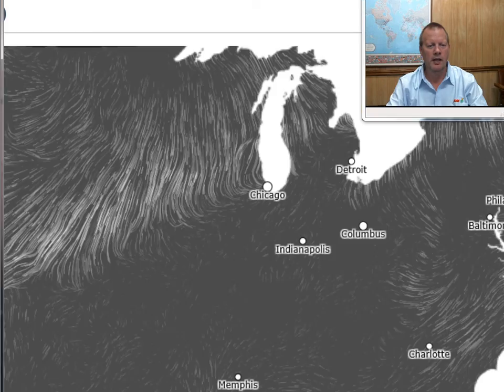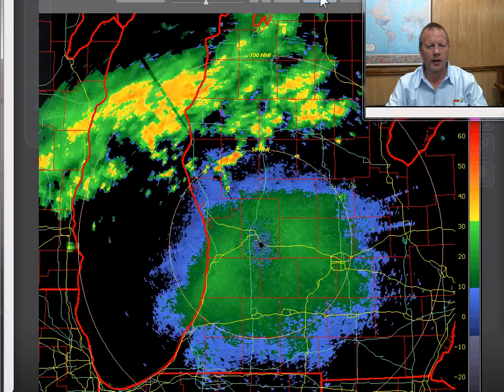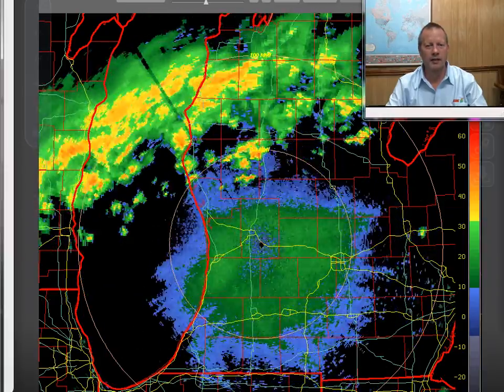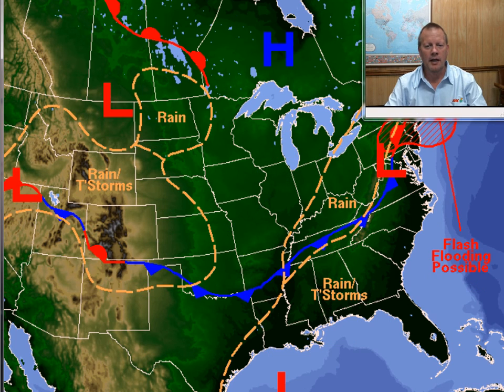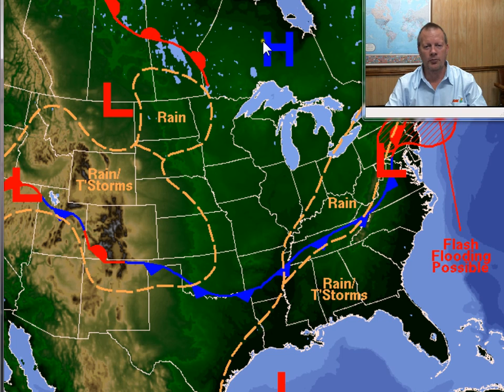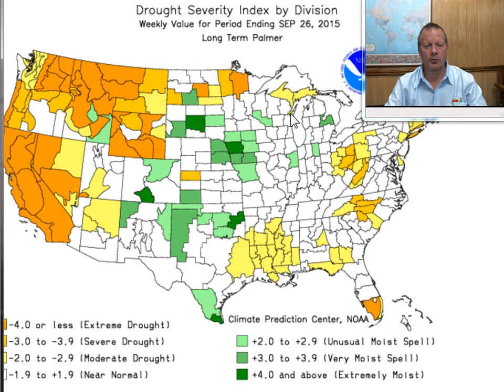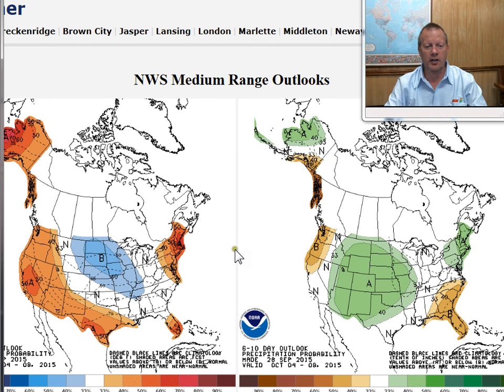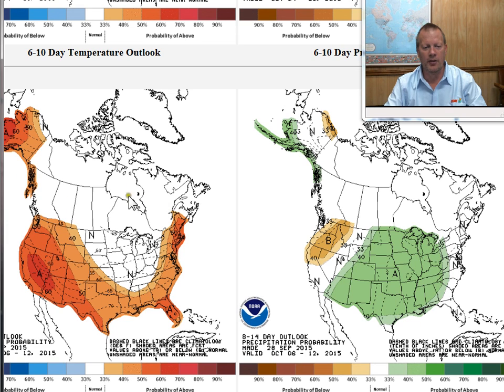weatherupdate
Tuesday, September 29, 2015 - Showers Today, Sun & Cooler This Week.